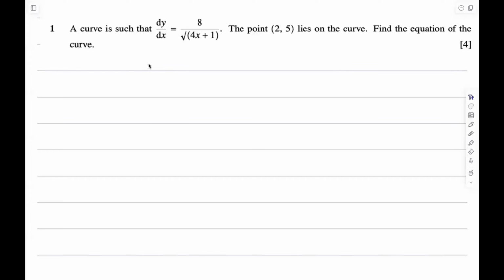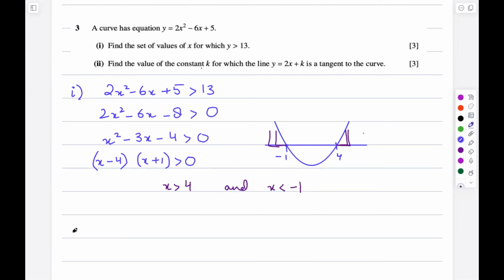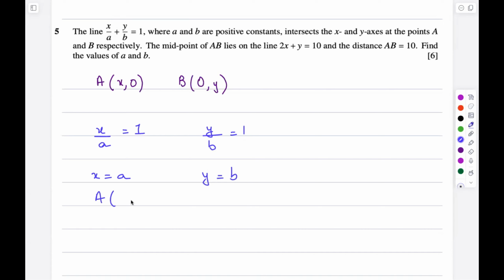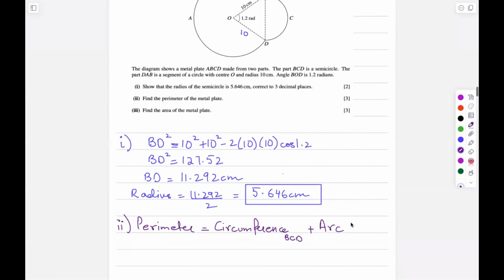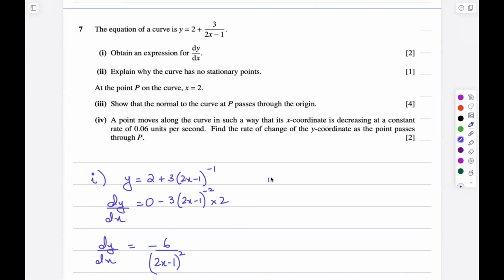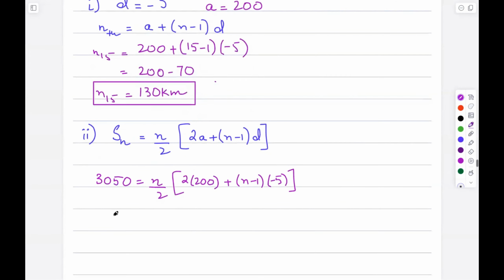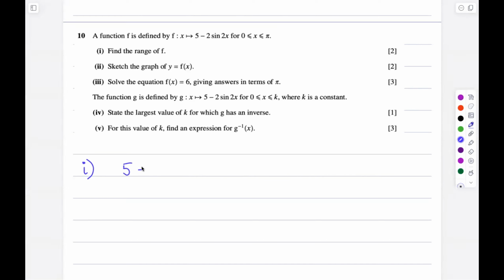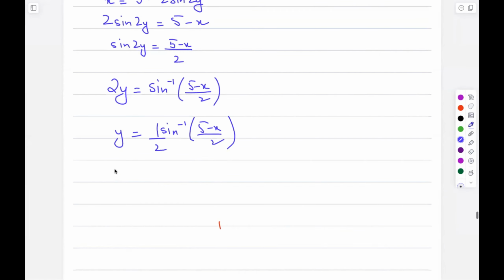As Level Math |Oct/Nov|9709|2016| P12| Complete Solved Paper